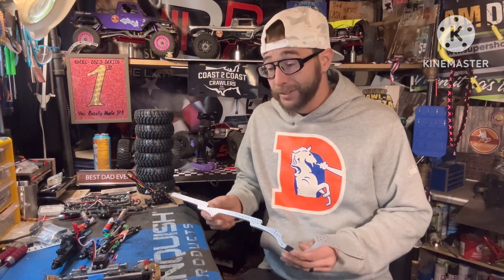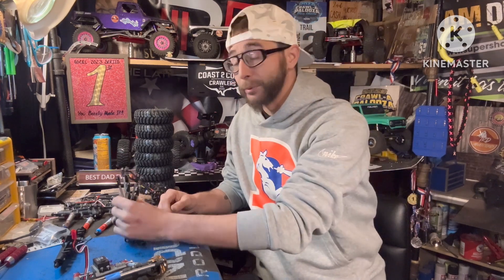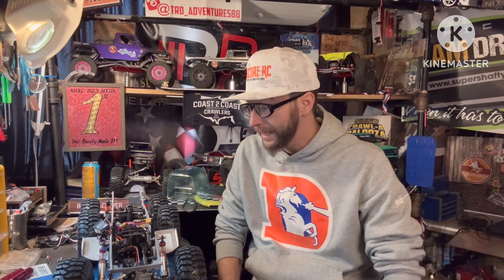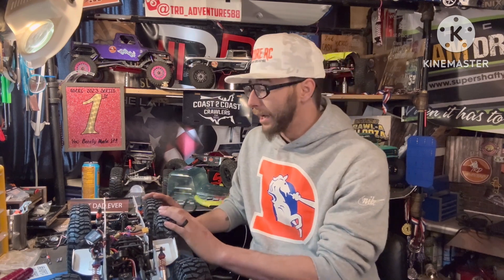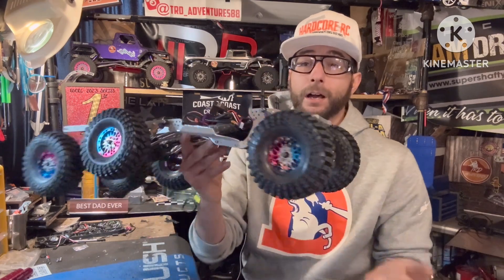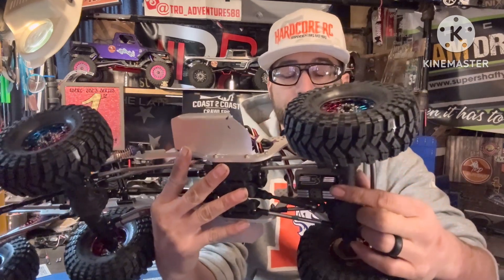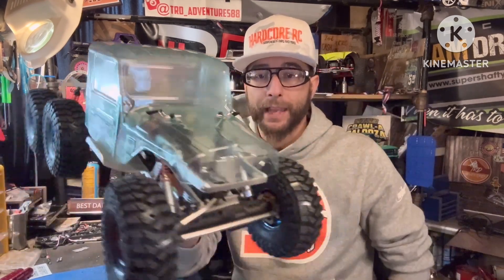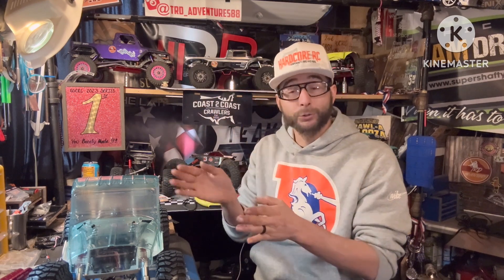Brazin Hi Low 6x6 ep1.- the Build